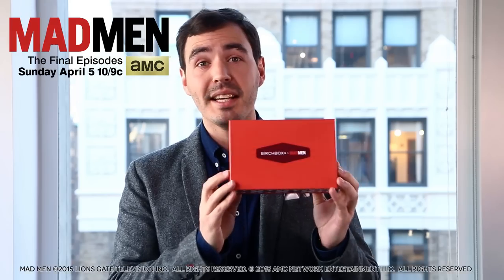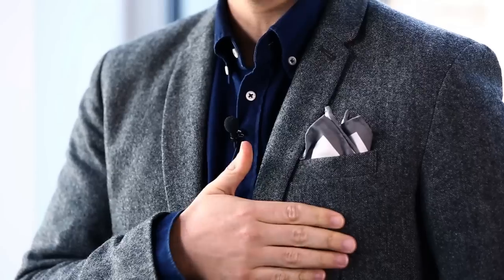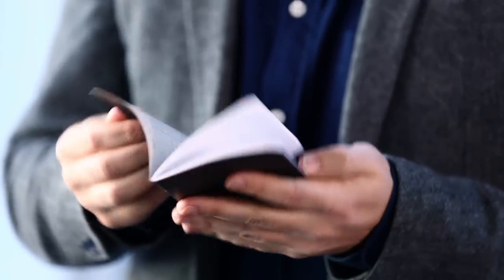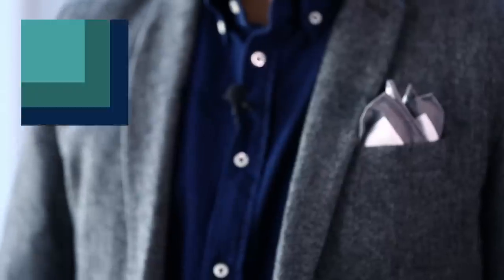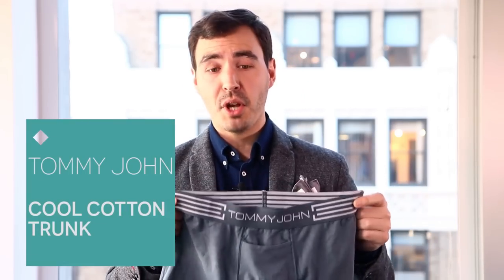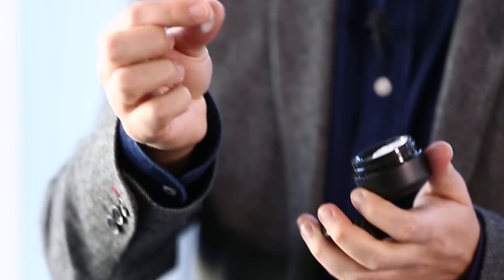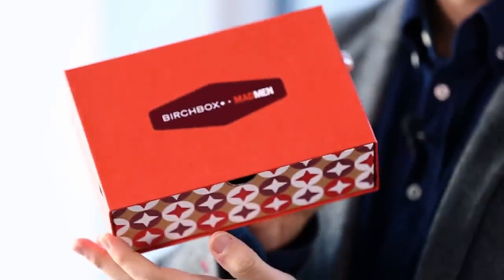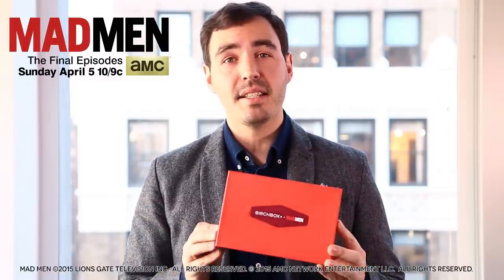Birchbox Man April 2015 Sneak Peek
We’re partnering with AMC this month on a “Mad Men”-inspired box, featuring products that will help you channel a modern-day Don or Roger.  In this video, BB Man Editor Martin previews some of the items that subscribers might receive.

Be sure to catch the premiere of Mad Men’s final episodes: Sunday, April 5 at 10/9 CST on AMC.